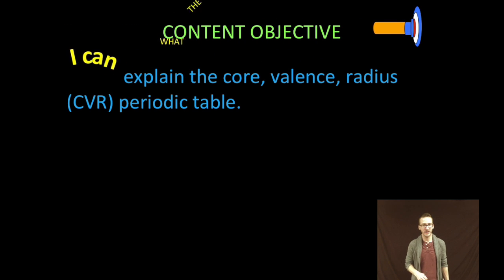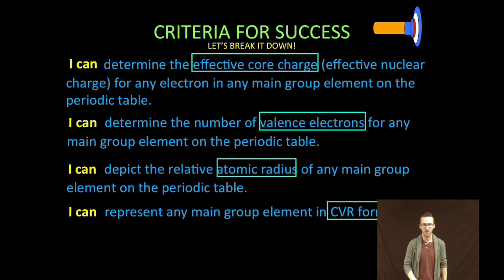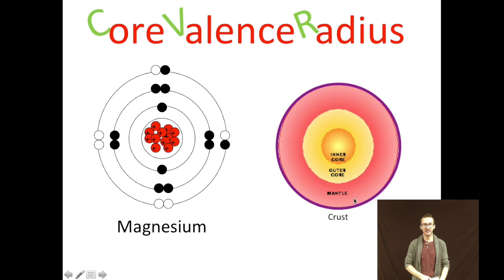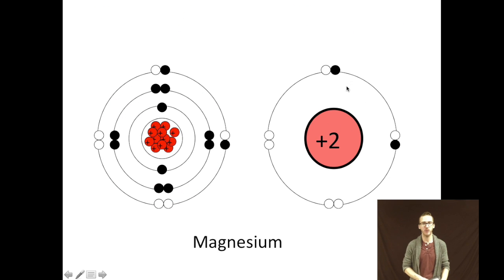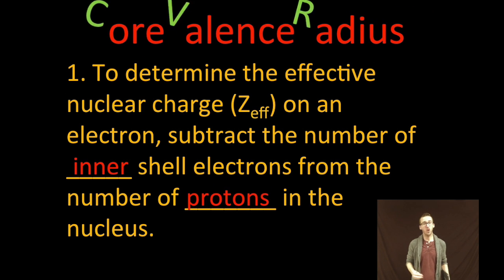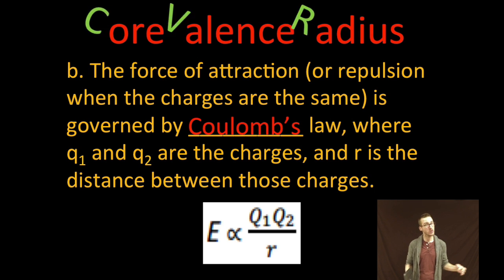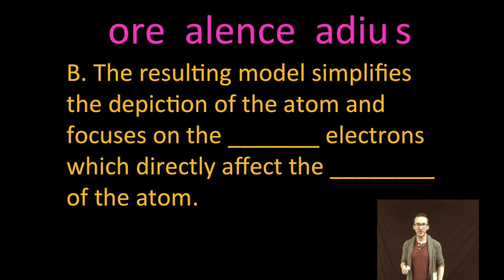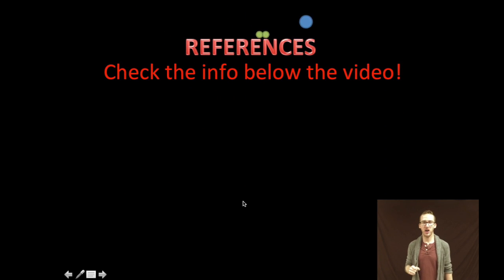CVR Periodic Table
This video is about CVR Periodic Table